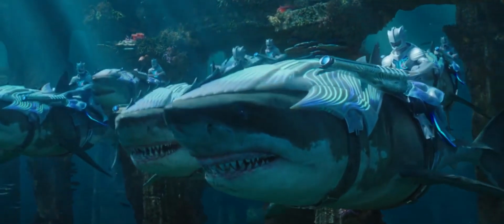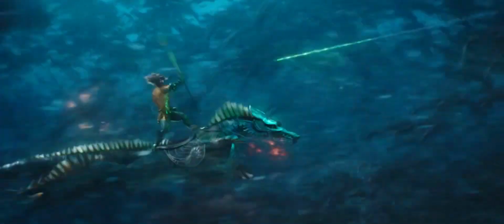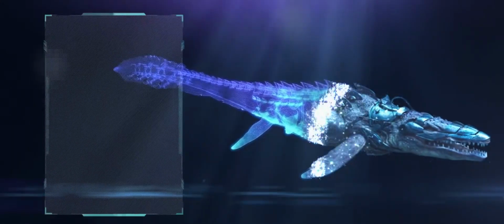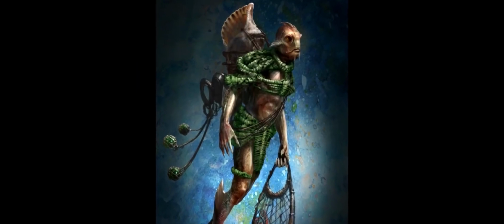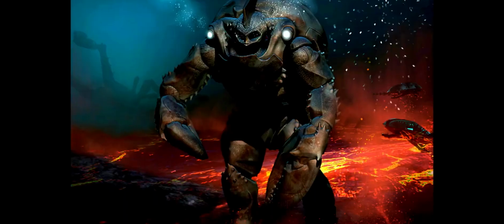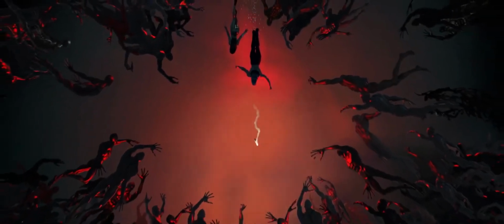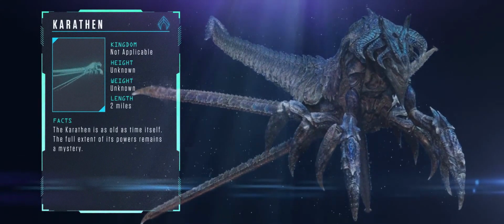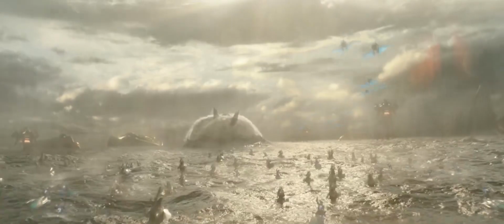《海王》幕后制作特辑——《创造海底生物》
《海王》海底种族档案：
坐骑海龙、战鲨、沧龙；
渔夫国、咸水族、海沟族，以及巨型海怪卡拉森，
来自电影幕后特辑：《创造海底生物